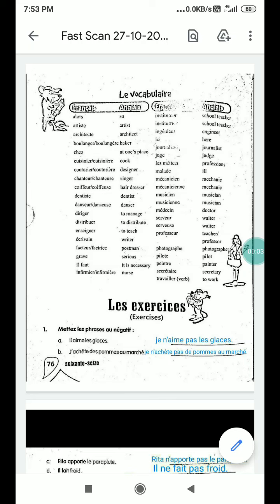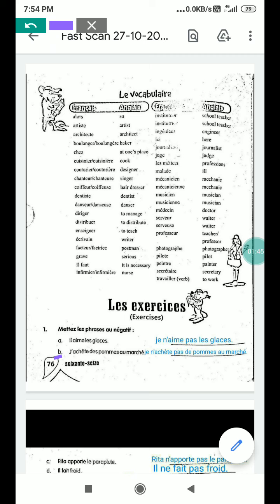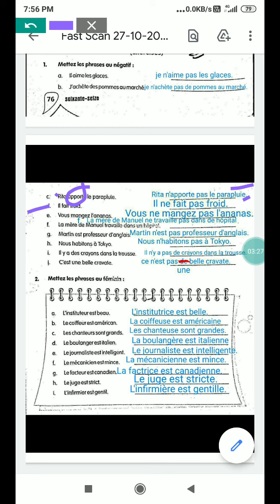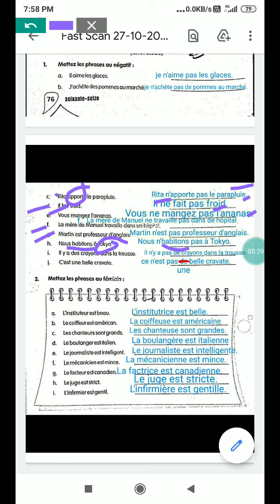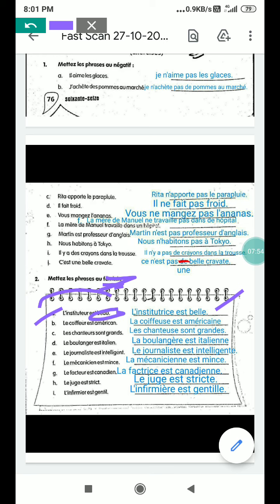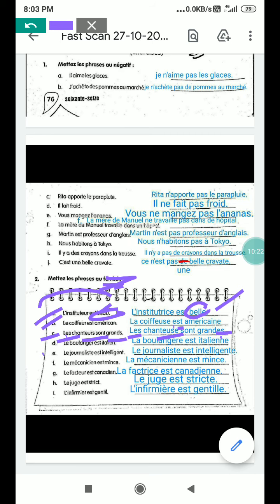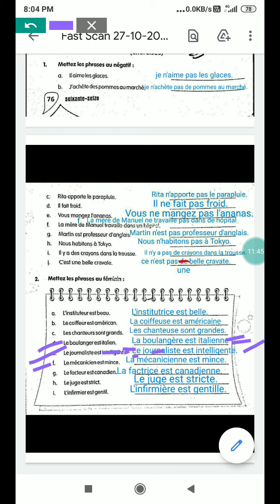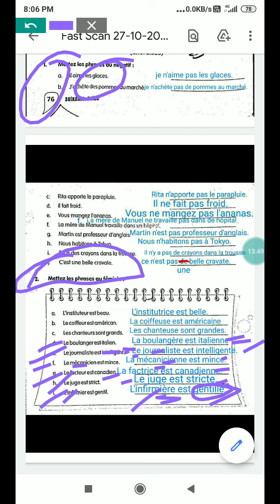French grade 6th